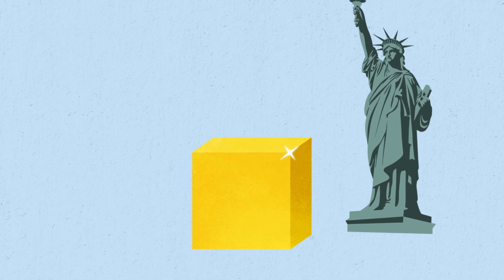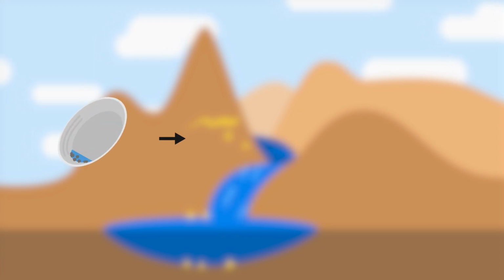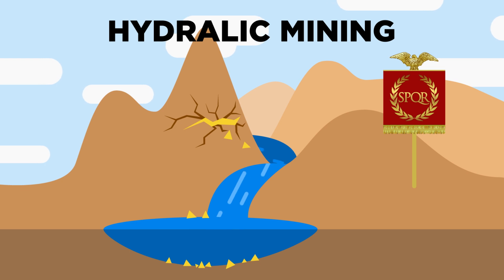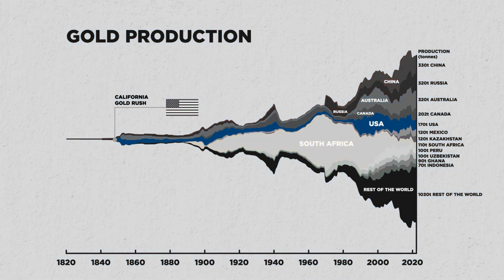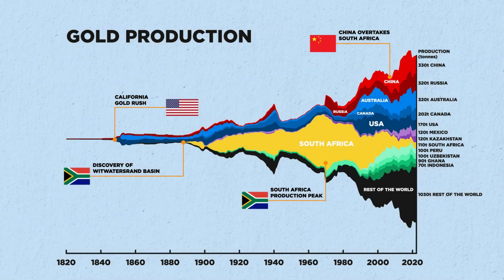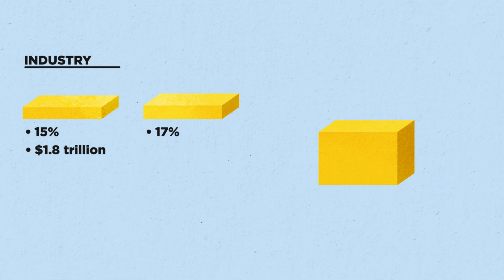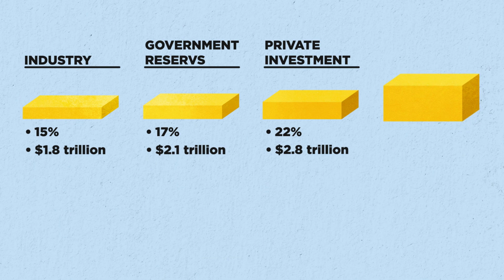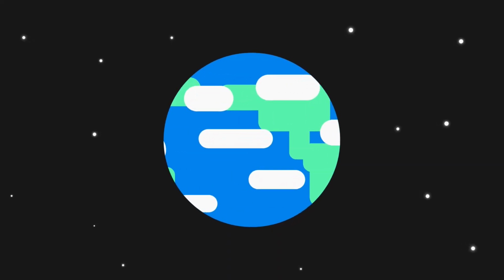Gold Explained In 5 Minutes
All the gold ever mined can fit into a cube of 22 x 22 x 22 meters worth over 12 trillion dollars! I will explore where the world's gold came from and where it is located today.

Sources:
Our World in Data (2023). Gold production, 1681 to 2015
Visual Capitalist (2012 & 2014). The Gold Series
Madison Trust Company (2023). Which World Countries Have the Most Gold?
Visual Capitalist (2021). Chart: How Much Gold is in the World?